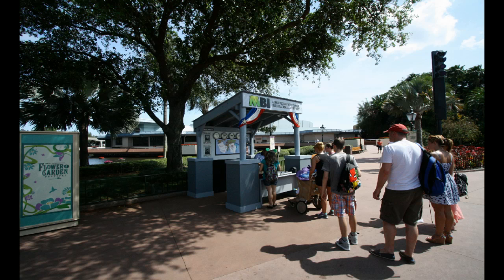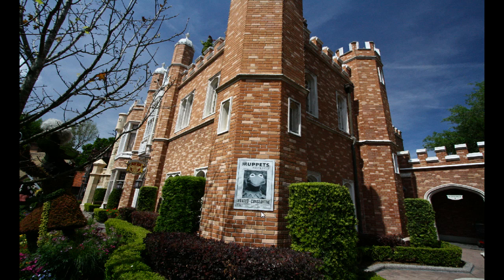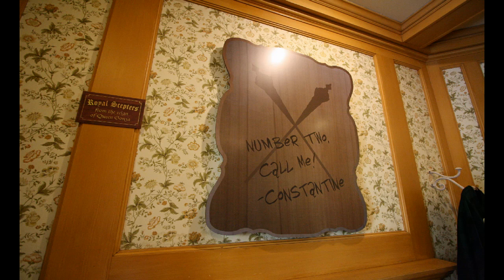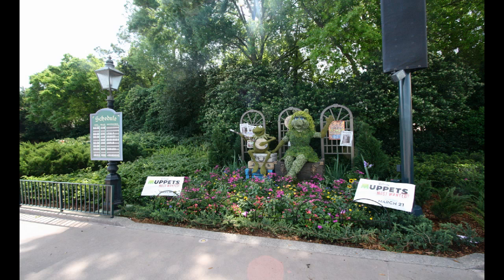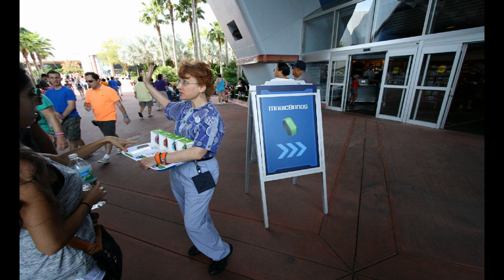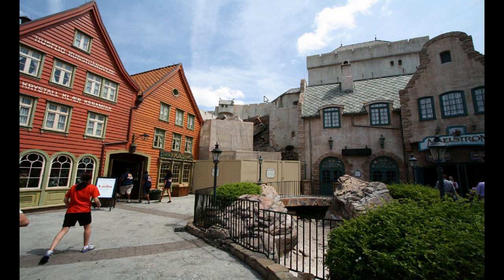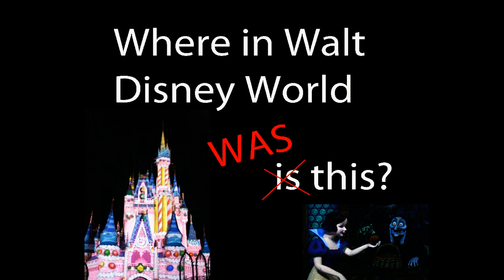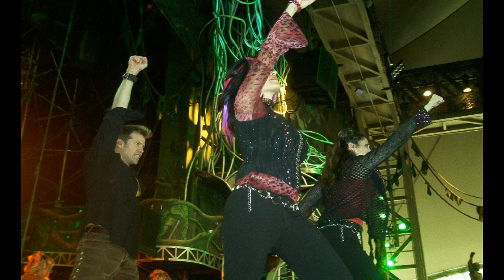Ultimate Orlando Clicks #9 - MBI Muppet Game in Epcot, MagicBands for Sale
A new game in World Showcase offers a tie-in to the new Muppet movie Muppets Most Wanted, using stickers and a passbook to let kids of all ages hunt around the pavilions to catch Constantine. Plus, MagicBands are now for sale inside the parks.